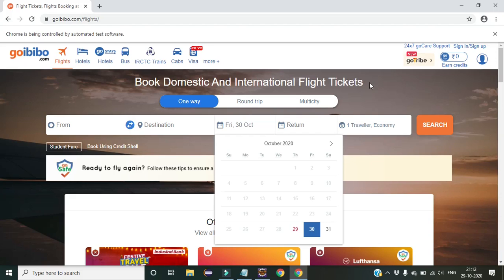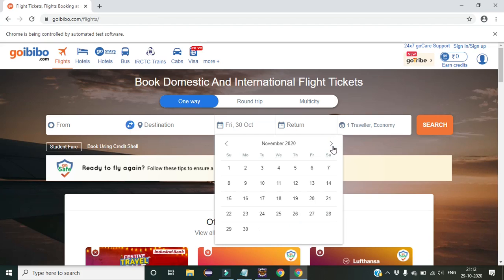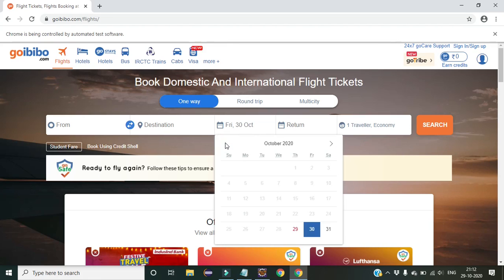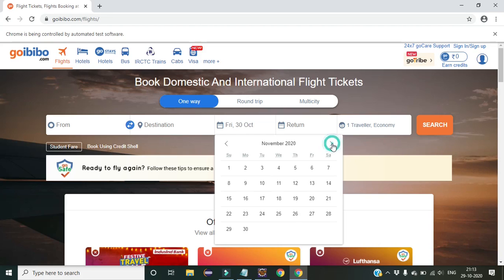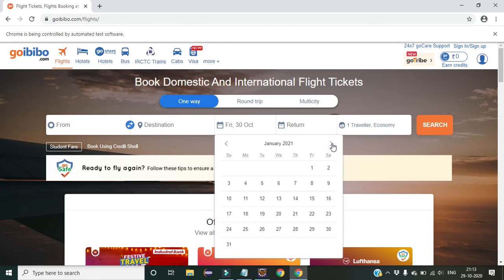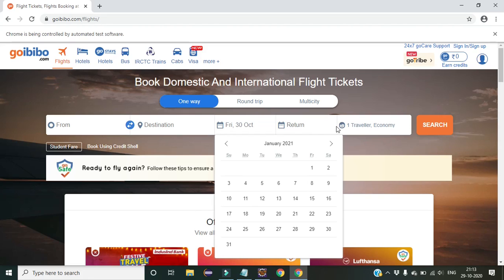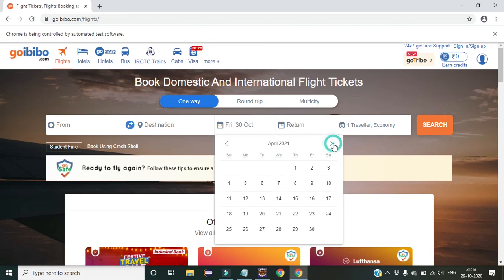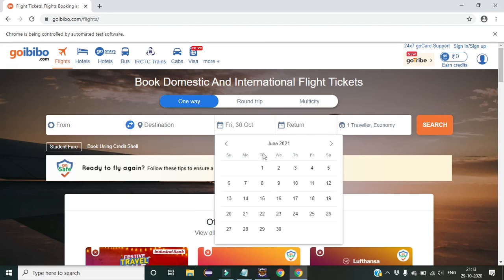Handle Calendar or Date Pickers in any month Generic DatePicker Selenium AutomationTesting Lectur-28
Generic DatePicker
Link to select any date in current month:-

This video describes how to select any date in any month using concept of
List and While loop using Selenium.